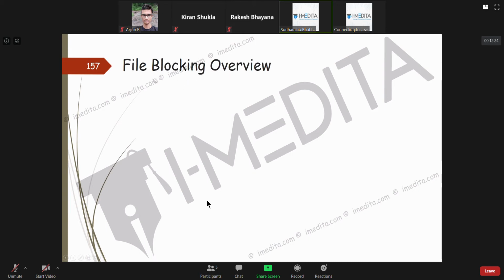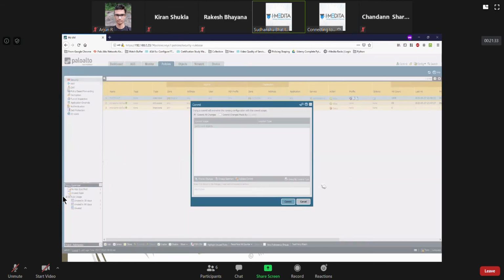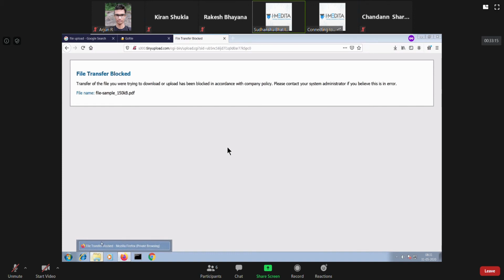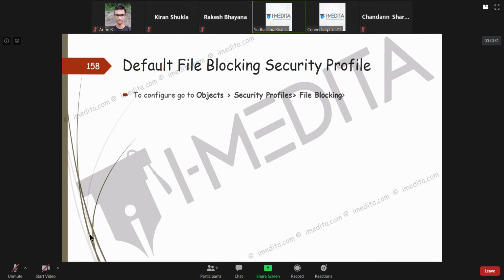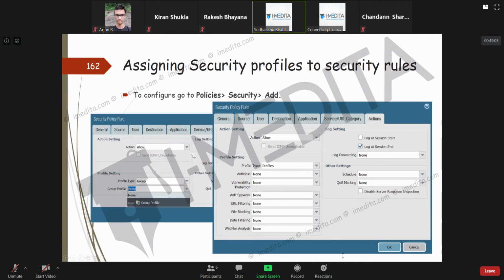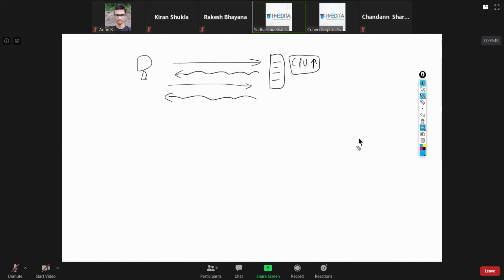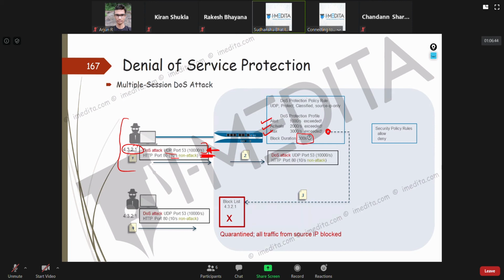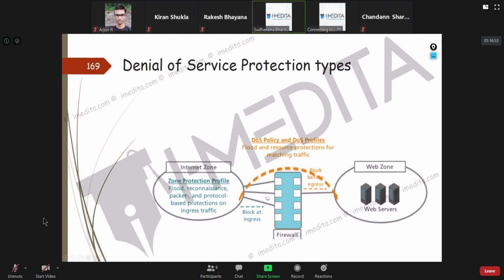PCNSE Lecture 13